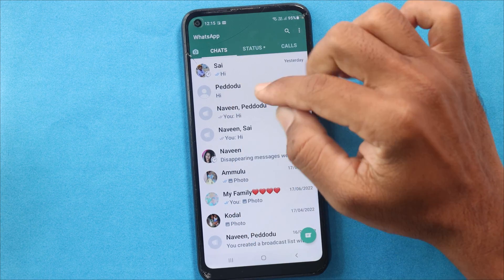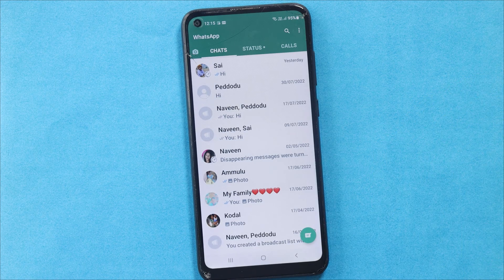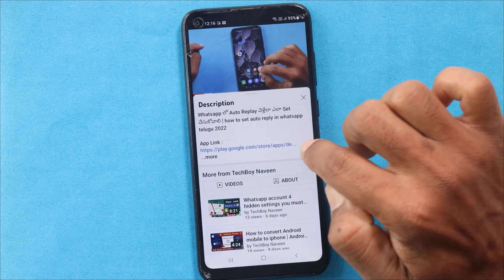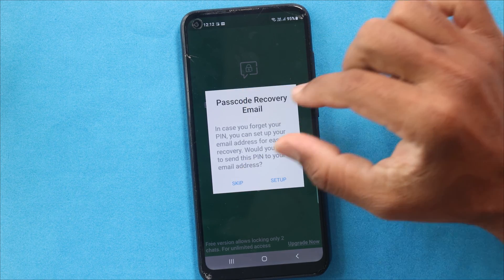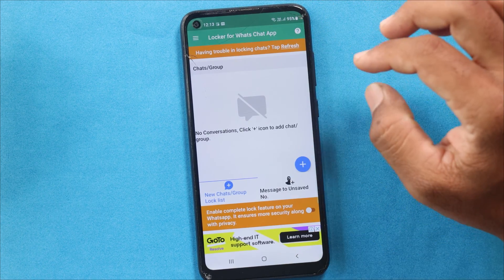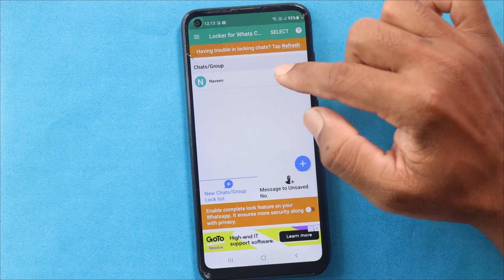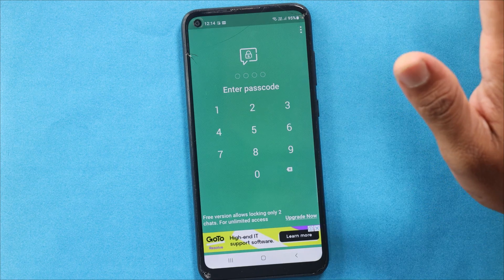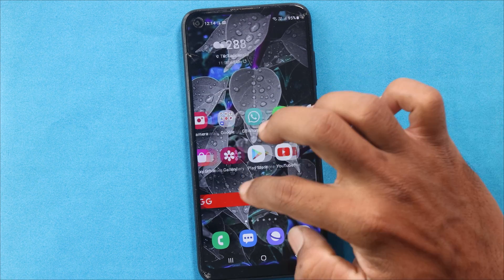WhatsApp chat Lock | Whatsapp లో Personal Chat ఎలా Lock చేయాలి | TechBoy Naveen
hi friends welcome to TechBoy Naveen youtube channel